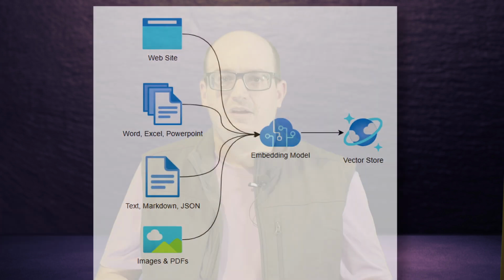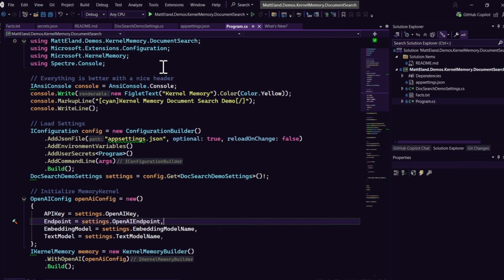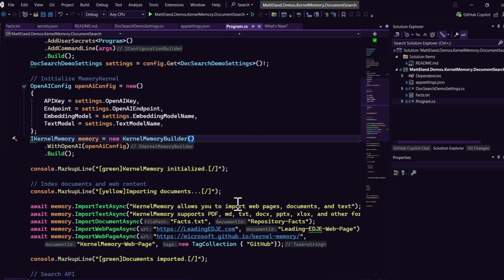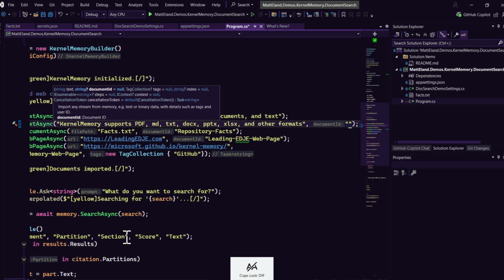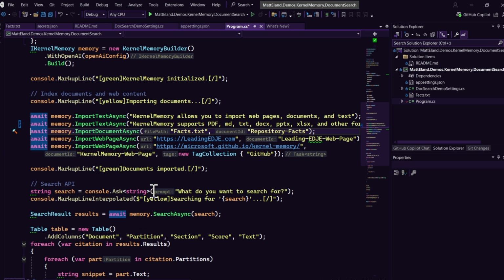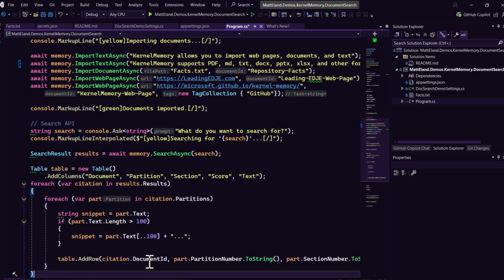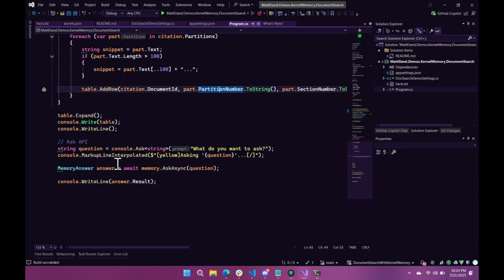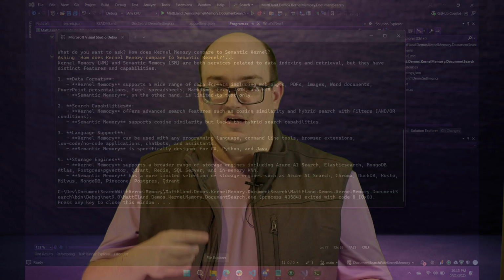Document Search in .NET with Kernel Memory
Ever wanted to search or perform question answering on documents, PDFs, or web pages but weren't sure about costs or security? Kernel Memory is a .NET library that allows you to use whatever embedding and text models you'd like (including Ollama and OpenAI models) and whatever vector store you'd like to index and search documents in a flexible way using a minimal amount of C# code.